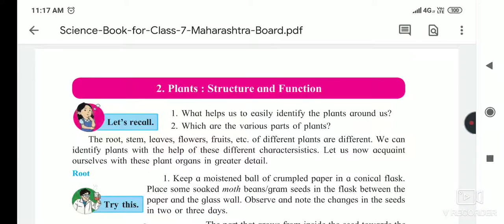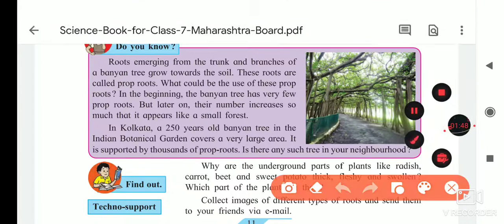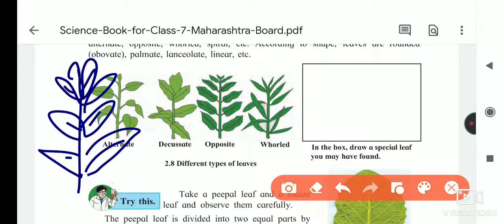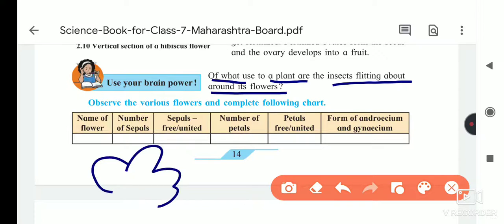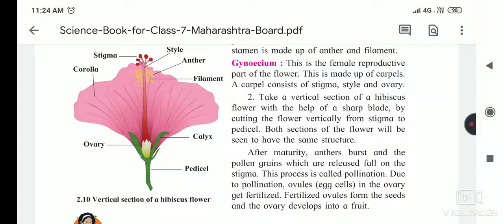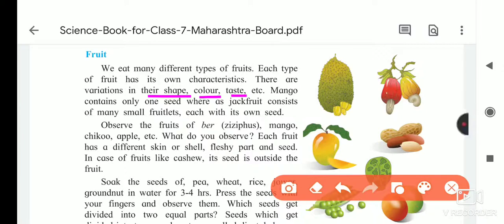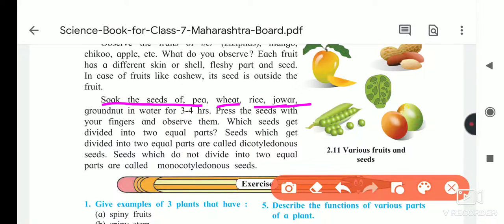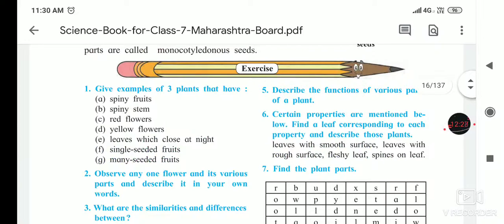2.Plants stucture and function(lec4)